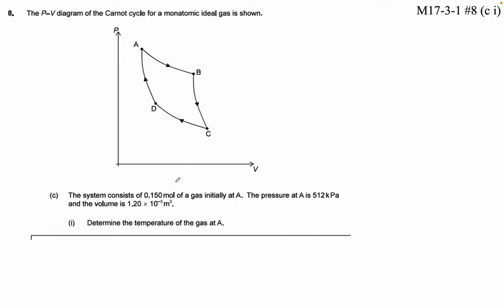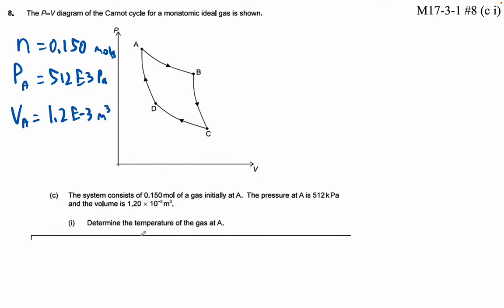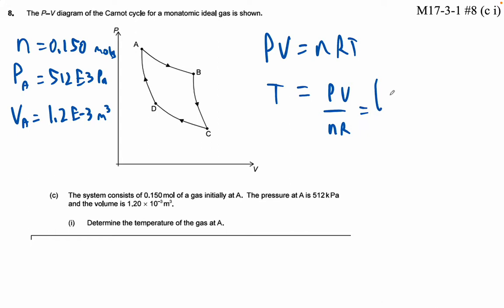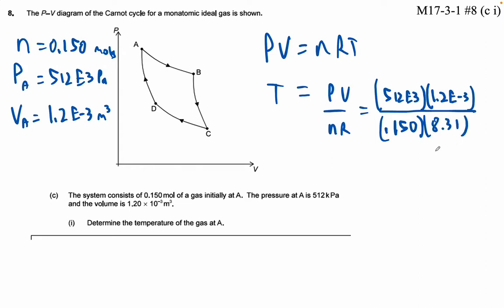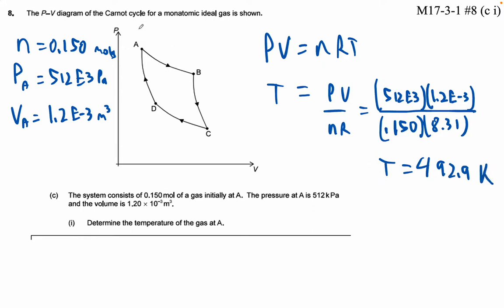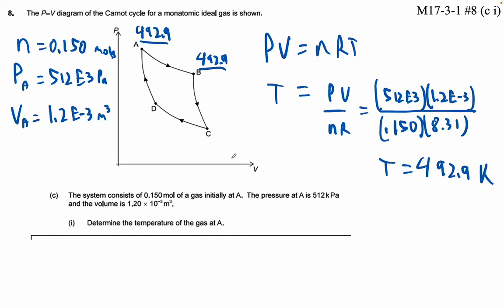M 17 3 1 8c i